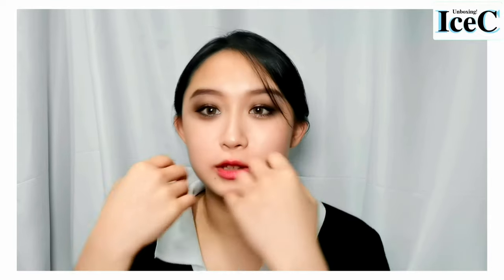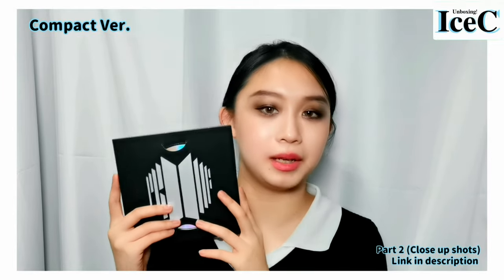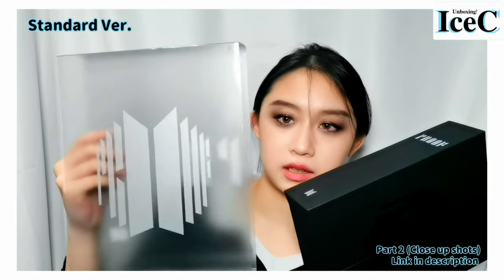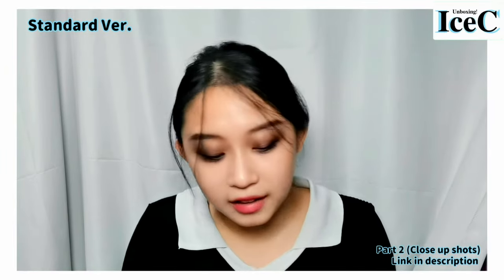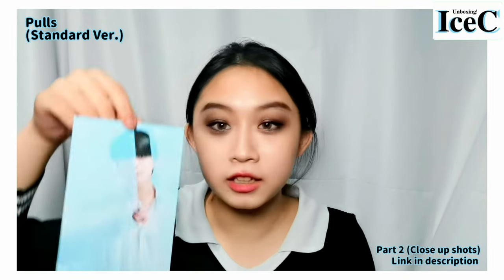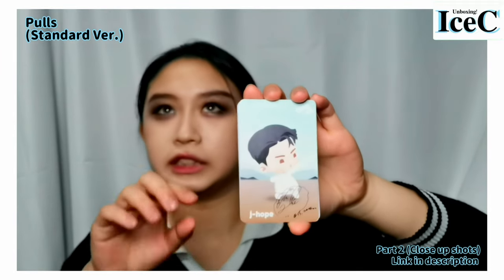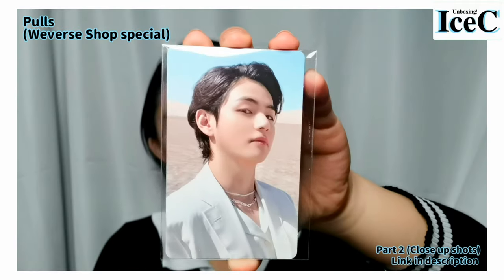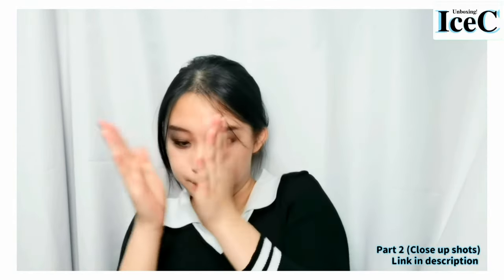BTS Proof Album (Standard & Compact Ver) Unboxing Reaction ! Sing With IceC !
Sing With IceC !
- Full Vocal Covers
- Album Unboxings
- Kpop Related Vlogs (Concerts)

*** Request covers are open as always ! ***
(Comment on any video)